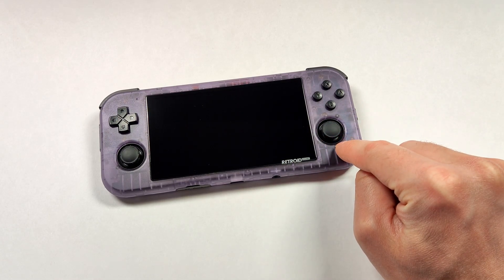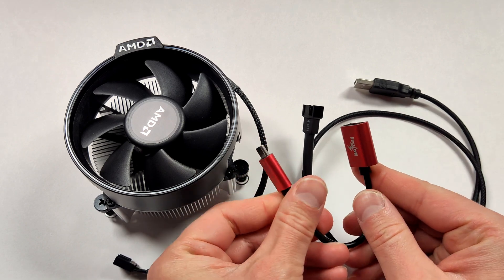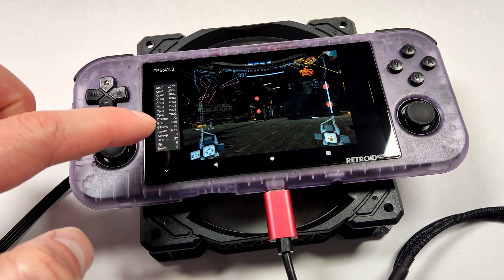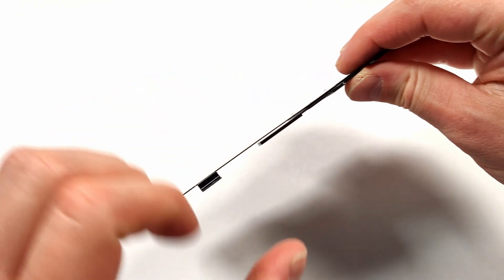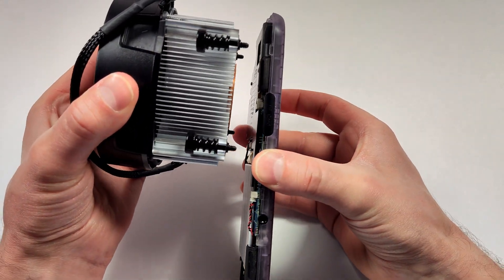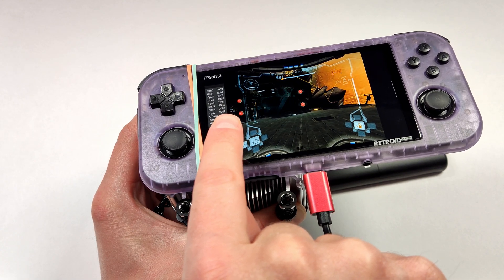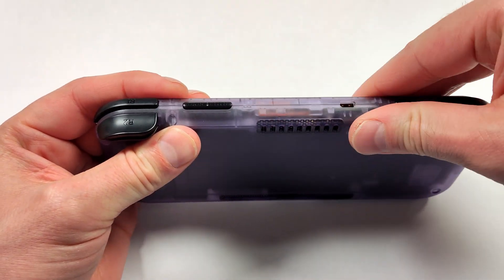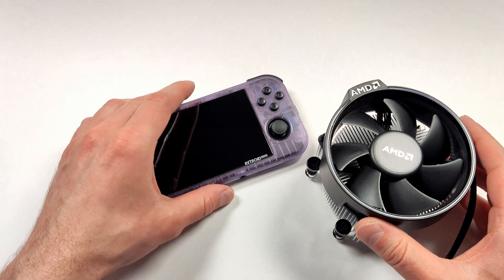Can AMD Tame the Heat on the Retroid Pocket 3+?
The ultimate battle between the cooling power of the AMD Wraith Spire VS the thermal temps of the Retroid Pocket 3+. If AMD considers it good enough for Ryzen processors, is it good enough for Retroid?

Timestamps:
0:00 - Intro
0:43 - What I used
1:19 - Disassembly
1:39 - Retroid 3+ VS 120mm Corsair Fan
2:00 - 120mm Fan Results
2:25 - AMDs Mounting Issue
2:52 - Resolving the Heatplate Gap
3:21 - Thermal Paste
3:40 - Installing the Thermal Plate
3:57 - How it Sits
4:17 - Connecting Everything
4:41 - Fan Check
4:51 - 10-Minute Burn-in Test
5:07 - Heatplate Issues?
5:15 - 15-Minute Test (MAX Temps)
5:37 - Thermal Paste Check
5:54 - Putting it all Together
6:05 - Rebuilding the 3+
6:24 - Final Thoughts